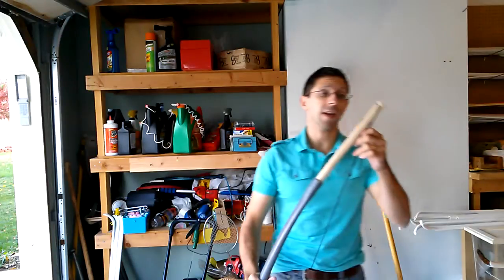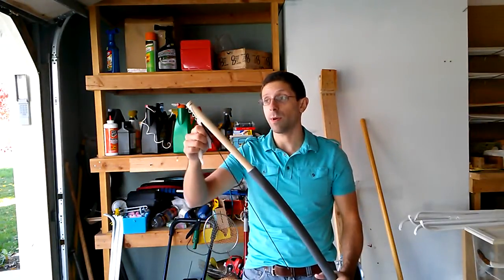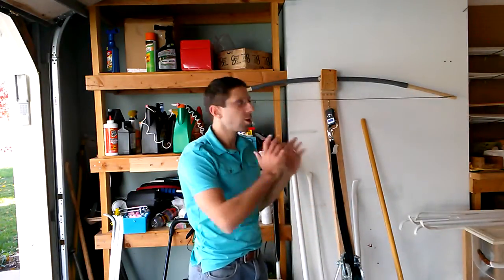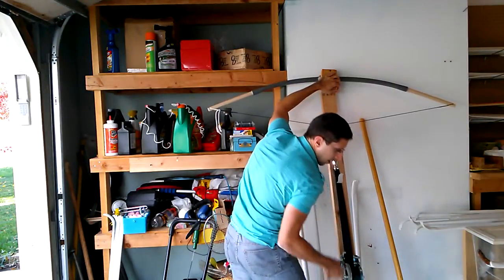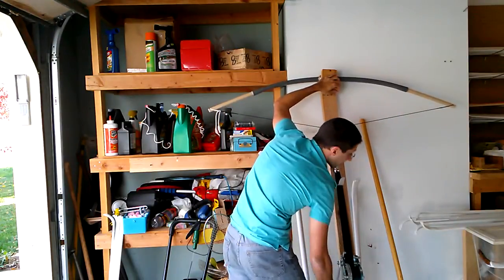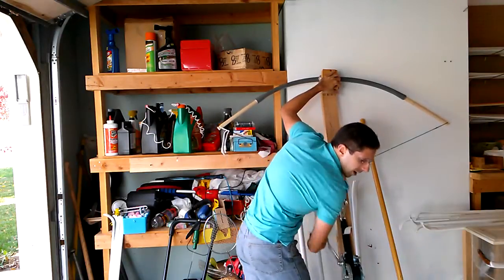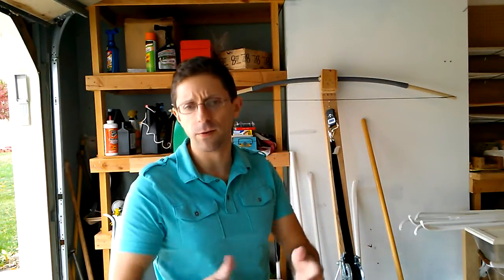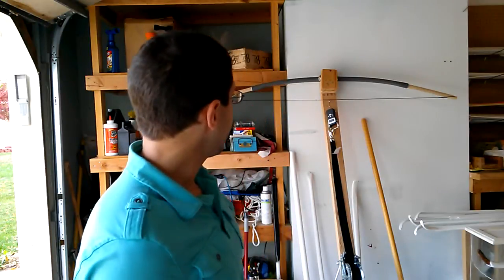How Length Affects Draw Weight in a Bow: Shortening the Holmegaard #4 PVC bow - Test 2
In our previous test, we determined that a 1% reduction in overall length increased the draw weight of this bow by about 8%. Let's take another "inch off the top" and see if this trend continues.